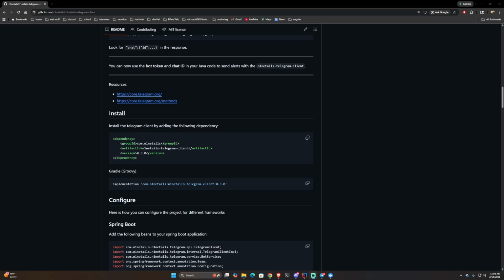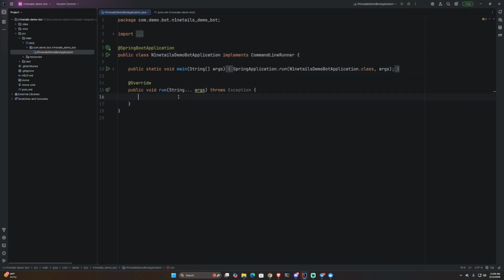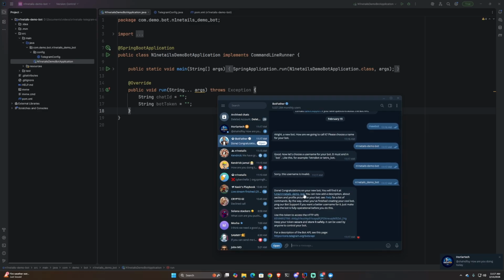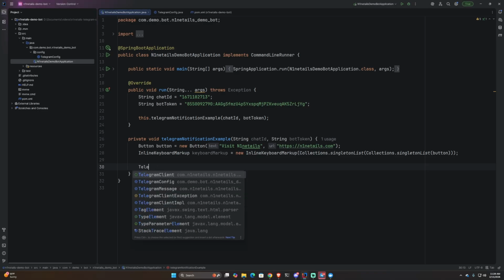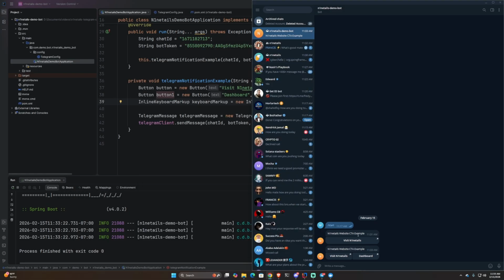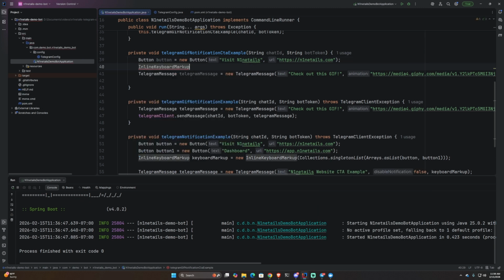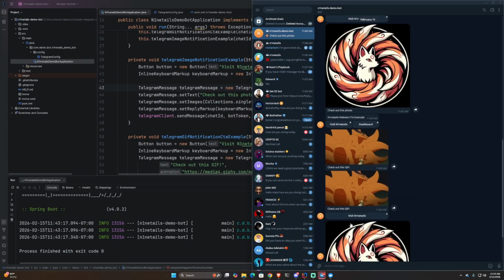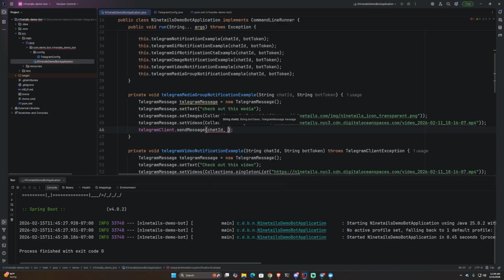How to make a Telegram bot using the N1netails Telegram Client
Learn how to build a Telegram bot in Java using the N1netails Telegram Client — a lightweight, developer-friendly library that makes bot integration fast and straightforward.

In this video, you’ll walk through:

• Connecting to the Telegram Bot API
• Sending and receiving messages
• Structuring your bot for real-world use

Whether you’re adding alerts, automation, or chat features to your app, this tutorial gives you a practical foundation to get running quickly.